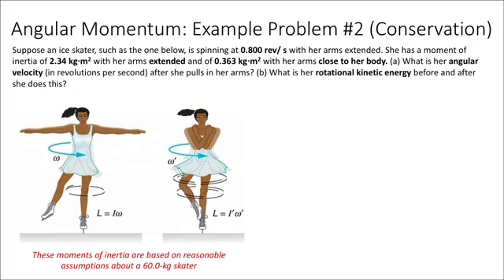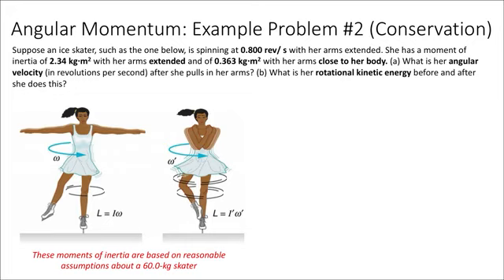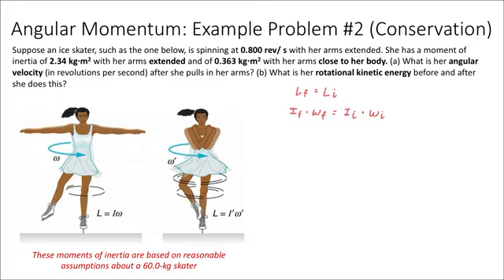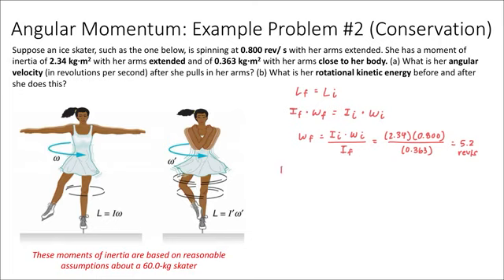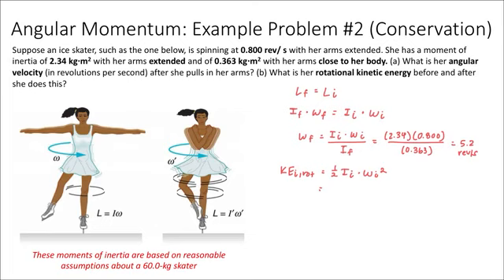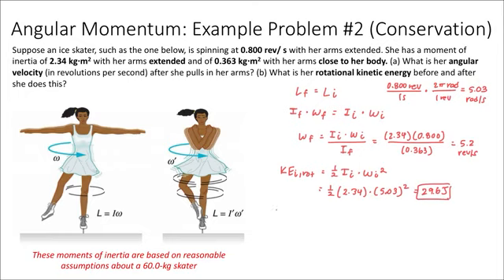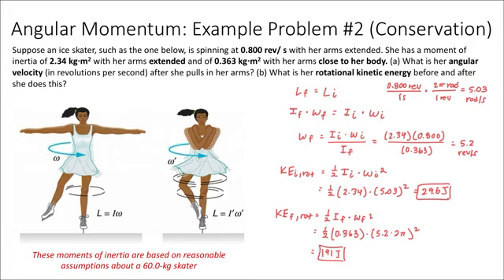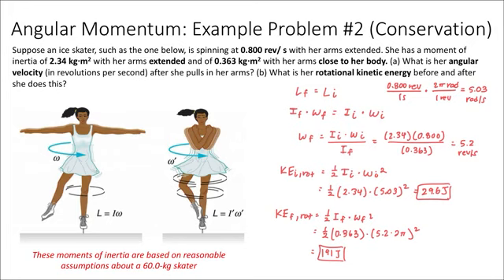Angular Momentum (Part 5) - Example Problem #2 (Conservation of Angular Momentum)